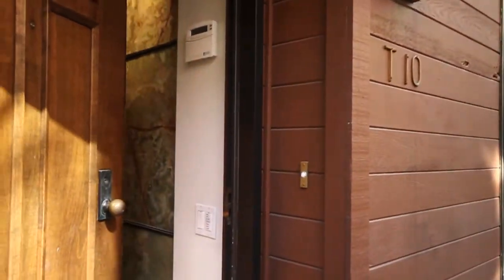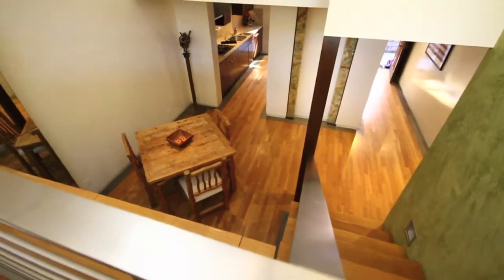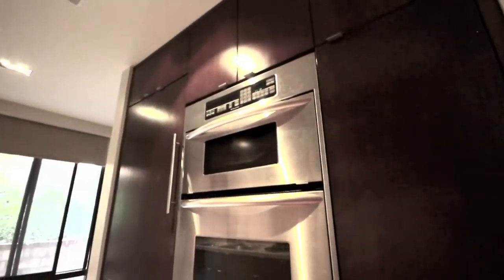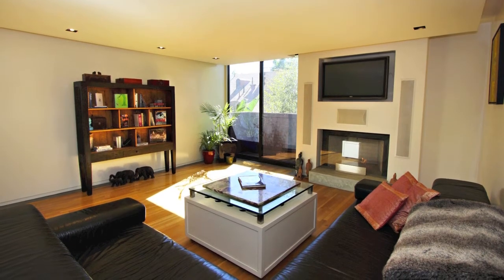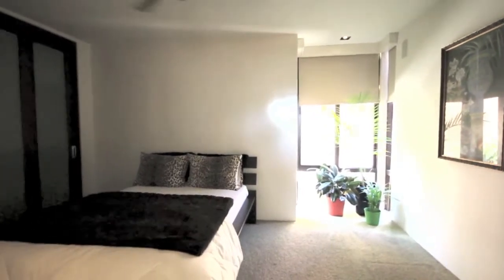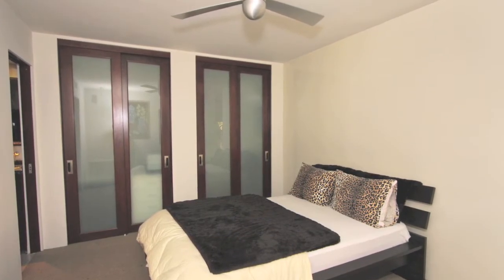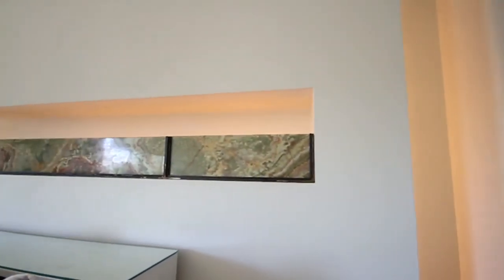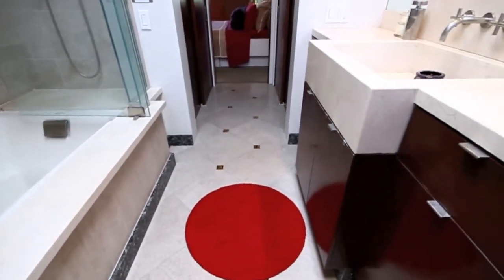1033 Carol T10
Exquisite redone townhome for sale at Carolwood HOA in West Hollywood